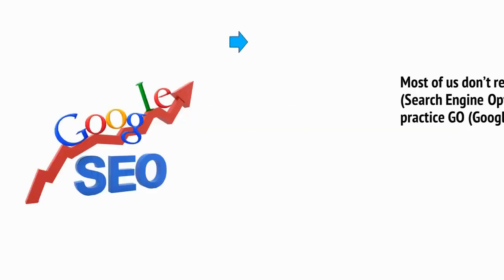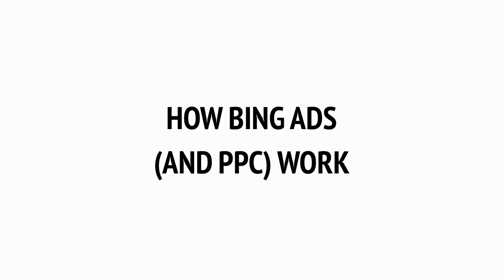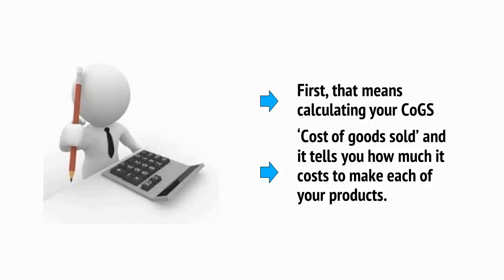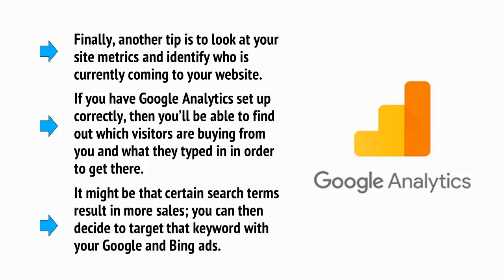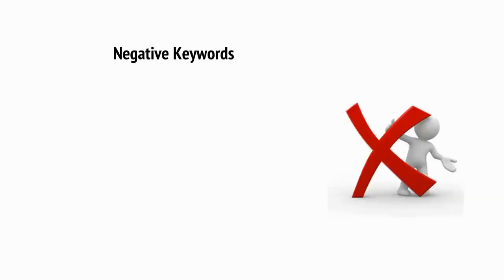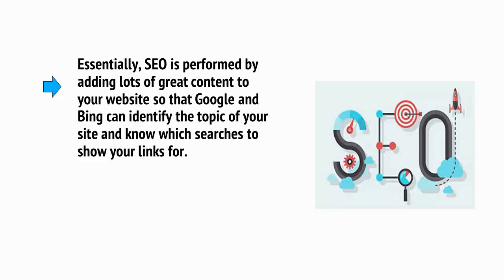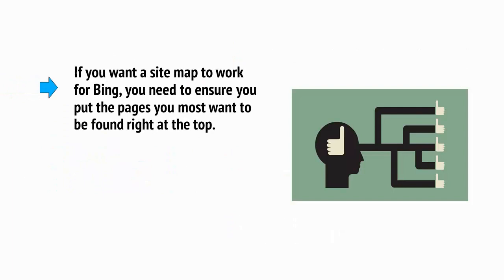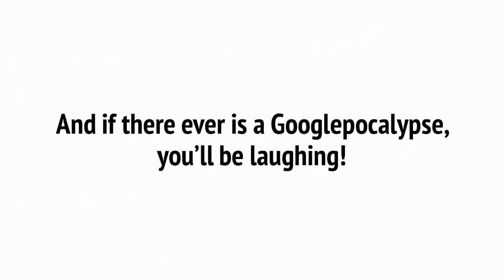Microsoft (Bing) Ads Tutorial | Affiliate Marketing Advance Bing Ads Course Free | (Made In 2023)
The great thing about Bing Ads is that virtually anyone can get great results… even with a small advertising budget...
Microsoft Ads is an amazing way to promote your products or services.
It is often an undervalued ad network that has so much potential and is something I've been using for the past 5 years to generate a full-time 6-figure income working from home, or anywhere else for that matter, as long as I have my laptop.
And in this video, I want to show you how to create and manage your own Microsoft Ads so that you too can enjoy this freedom lifestyle.

The content in these videos shall not be construed as tax, legal, insurance, construction, engineering, health & safety, electrical, financial advice, or other & may be outdated or inaccurate; it is your responsibility to verify all information. IF stocks or companies are mentioned, MAY have an ownership interest in them -- DO NOT make buying or selling decisions based on this video. If you need advice, please contact a qualified CPA, attorney, insurance agent, contractor/electrician/engineer/etc., financial advisor, or the appropriate professional for the subject you would like help with. Linked items may create a financial benefit for themselves. Any use of other media is by fair-use or license only.